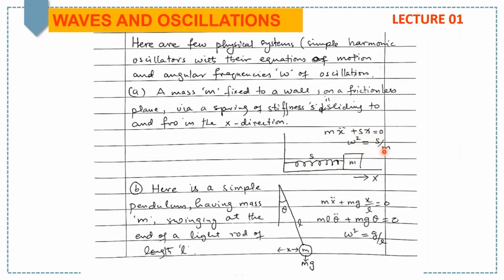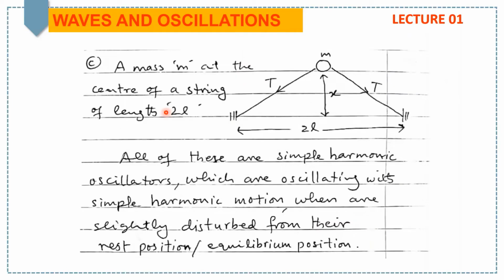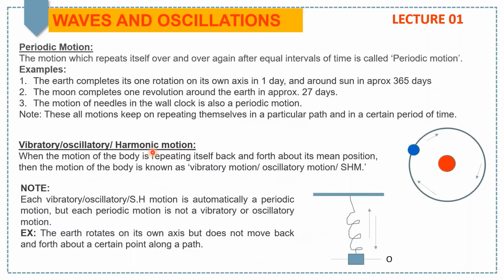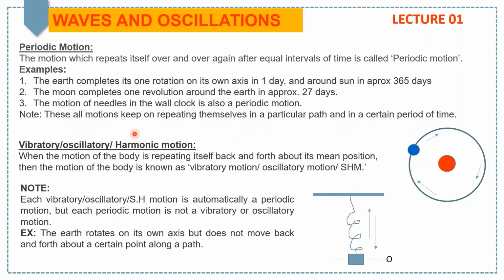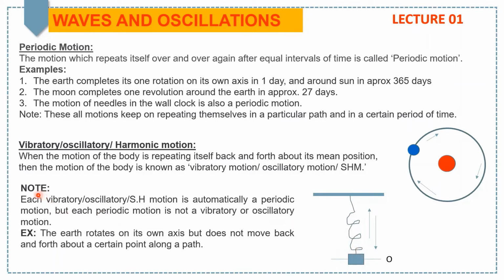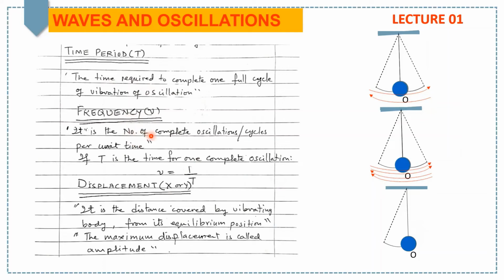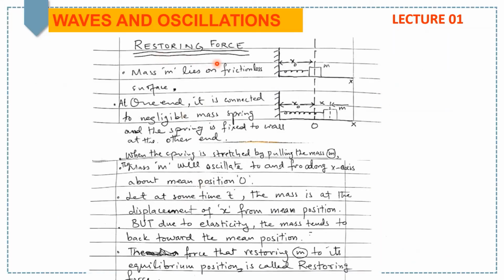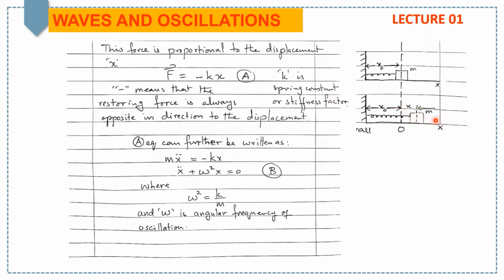Introduction to Simple Harmonic Motion | Periodic motion | Oscillatory Motion | Lecture 01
What is periodic motion?
What is a difference between periodic motion and simple harmonic motion?
What is a restoring force?